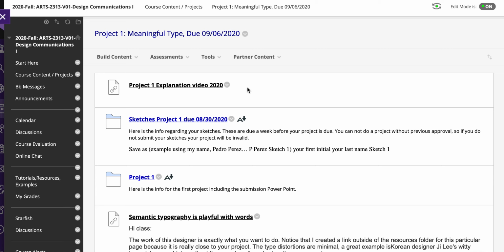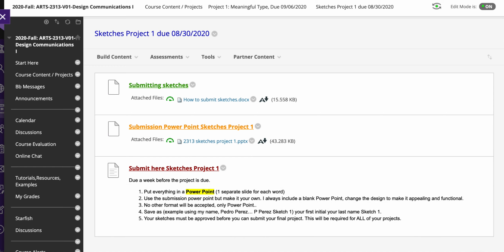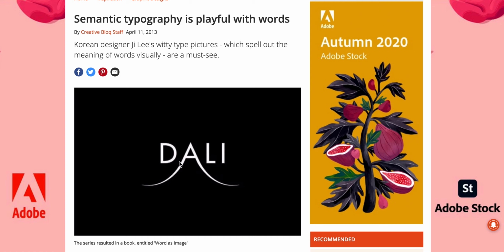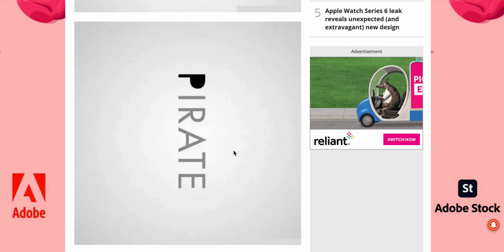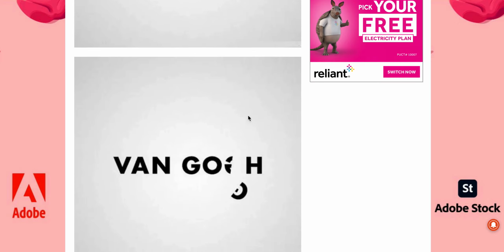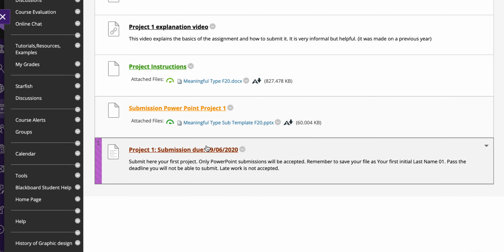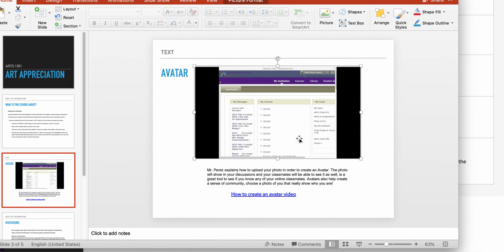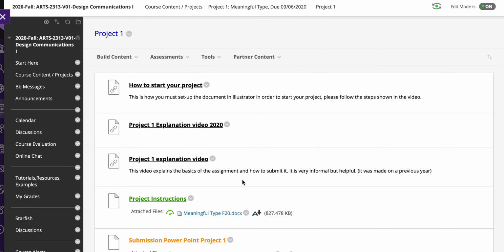2313 F 2020 project 1 video 2